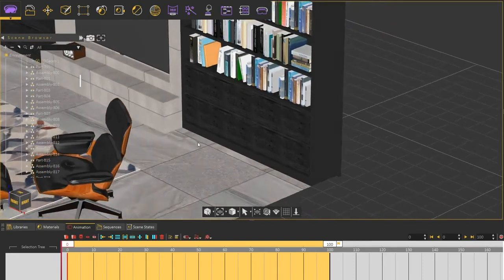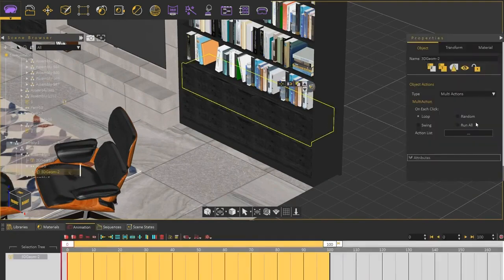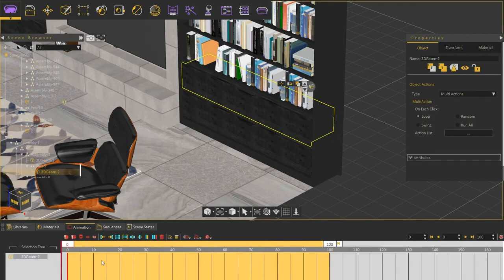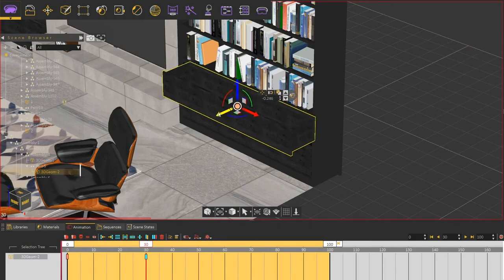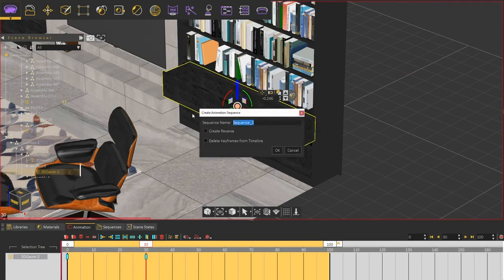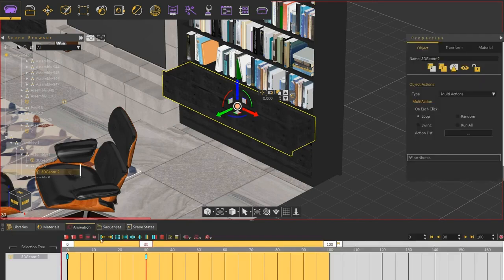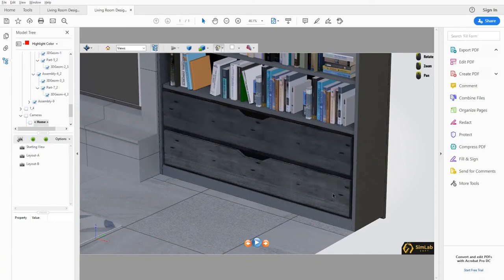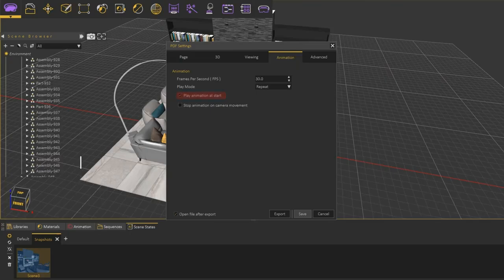Ep3 Animating Interactivity in PDFs using SimLab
Unlock the potential of interactive 3D PDFs with our tutorial on animating objects within your documents using SimLab Composer. This video guides you through the process of creating simple animations that activate when objects are clicked, enhancing the interactive experience of your PDF files. Perfect for professionals in design, engineering, and digital content creation, this tutorial demonstrates how to bring static models to life in a 3D PDF format.

What You'll Learn:
00:00 Introduction to Animation in PDFs
00:18 Creating Simple Animations
00:48 Finalizing and Testing Animations
01:06 Important Tips for Animation in PDFs

This video is essential for anyone looking to enhance their digital documents with dynamic, interactive elements. Learn how to apply practical animation techniques in SimLab Composer to make your technical documentation and presentations more engaging and informative. Whether you are aiming to improve client presentations or enhance educational materials, these skills will add a new dimension to your work.